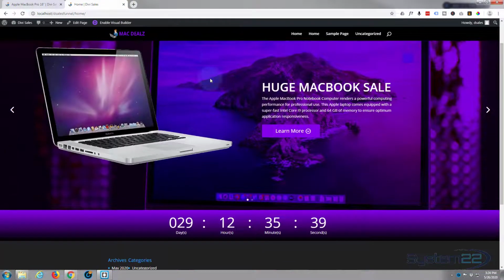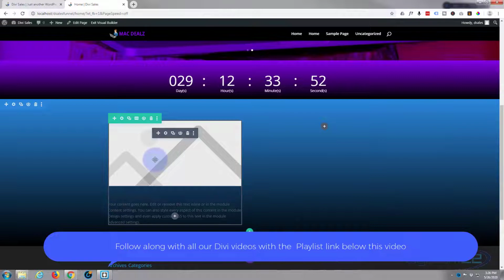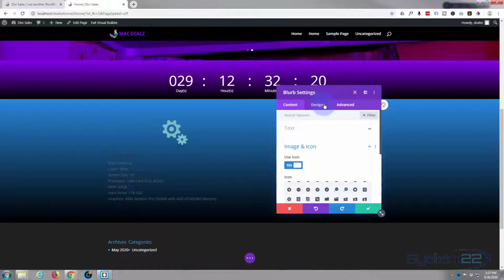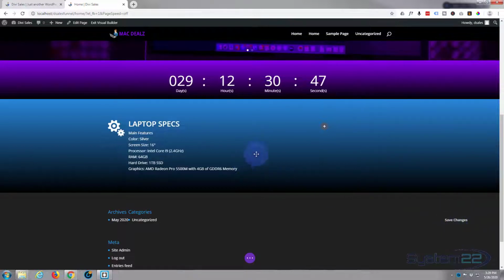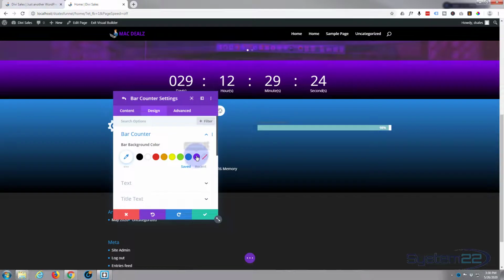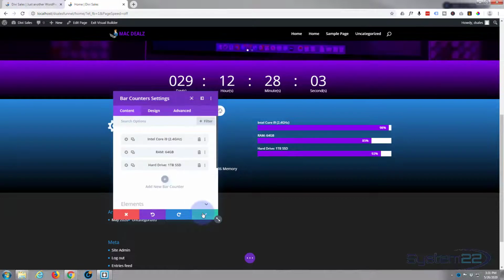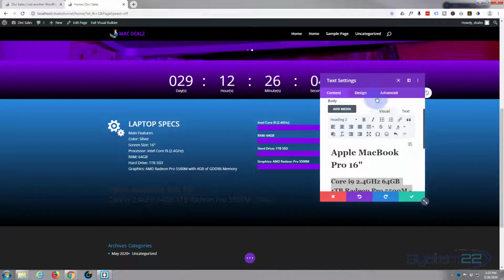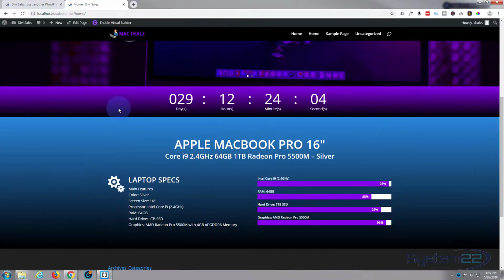Divi 4 Product Sale Page Bar Counter Spec Section 👍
Divi 4 Product Sale Page Bar Counter Spec Section. We will be crerating a scrolling product sales page in this series of videos using the Divi theme. The Divi theme from elegant themes is absolutely awesome. Whenever I have a WordPress build, it's my go-to theme every time. I have built many, many sites with the Divi theme and it just keeps on getting better. Elegant themes keeps adding features, and tools to increase your productivity, as well as ease of use and site load speed. So if you are building a WordPress site I recommend you give it a try. You will not be disappointed!